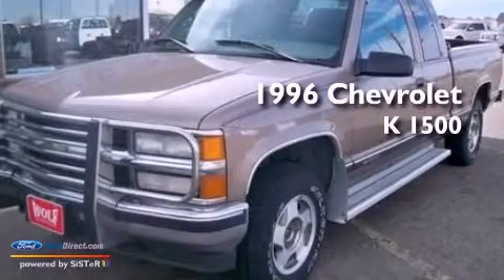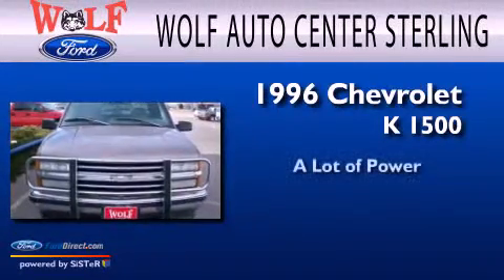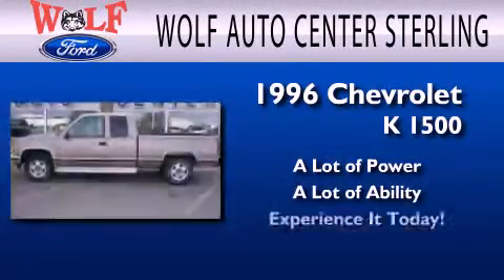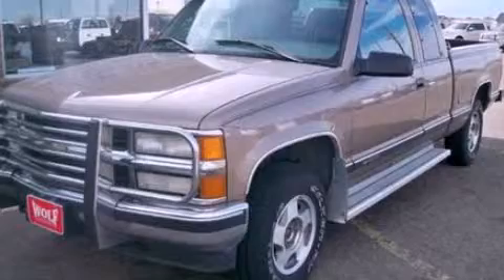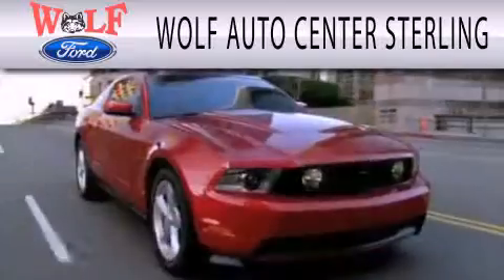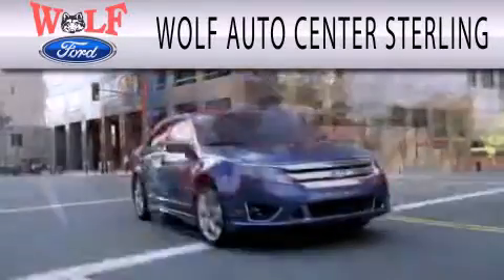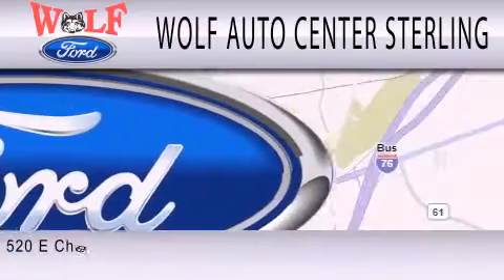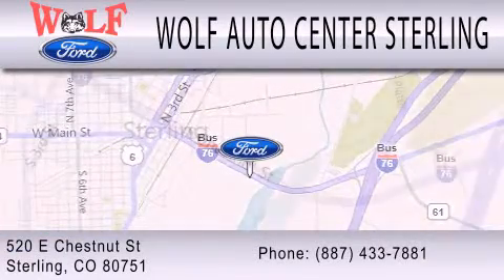1996 Chevrolet K 1500 Sterling CO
We are proud to present this 1996 Chevrolet K 1500 .

 Year : 1996
 Make : Chevrolet
 Model : K 1500
 Engine : 5.0L V8 16V MPFI OHV
 Trans . : NOT SPECIFIED

 Miles : 172,141

 Stock : T5239A